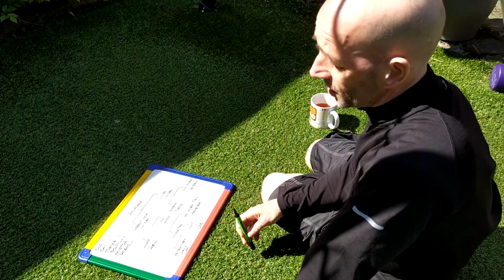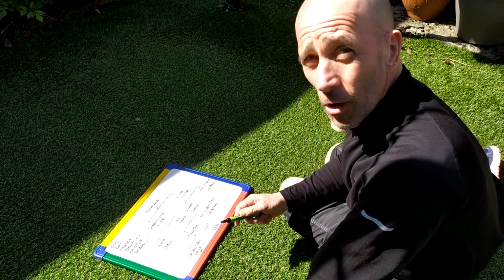1. Branching keys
The purpose and creation of a branching key